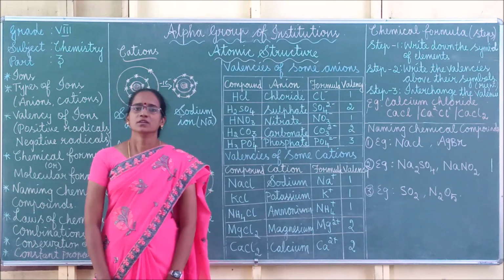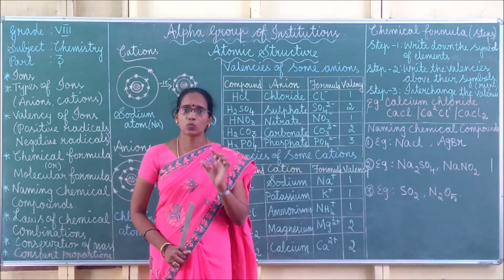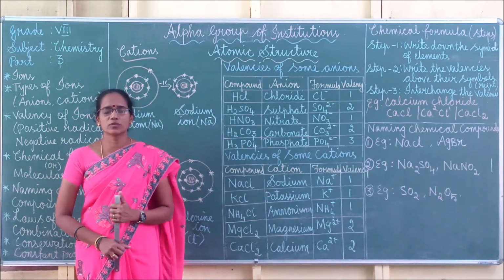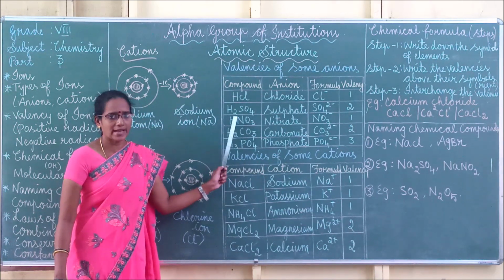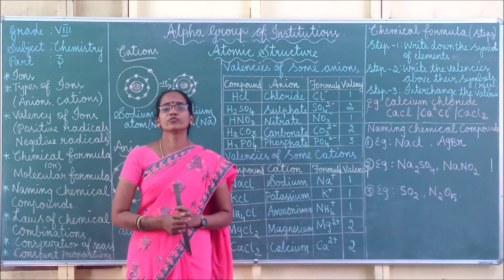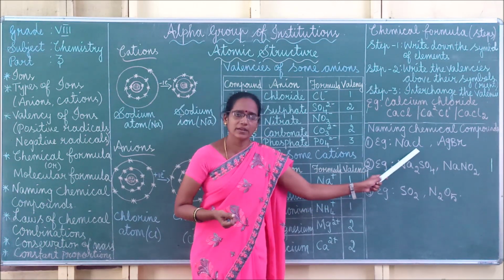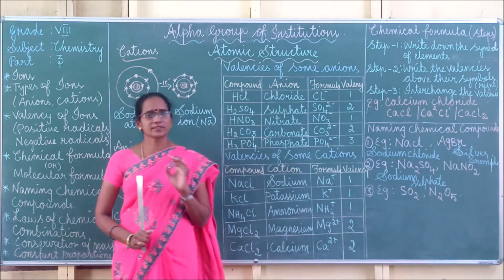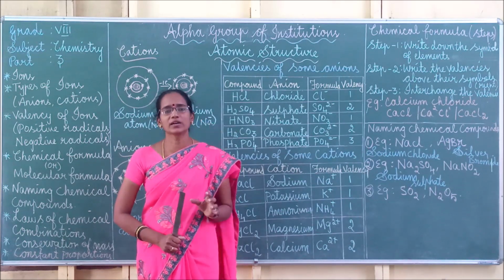GRADE VIII CHEMISTRY ATOMIC STRUCTURE PART 3